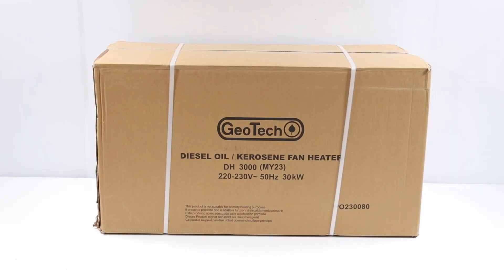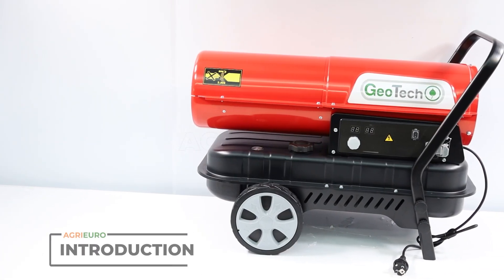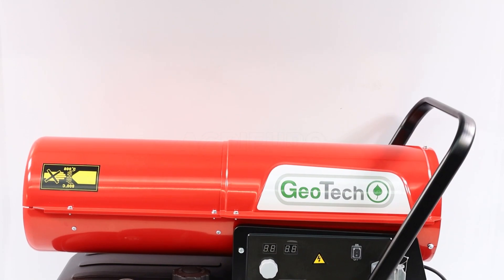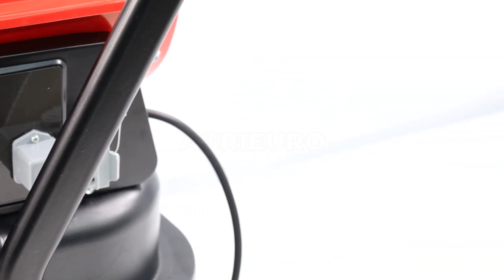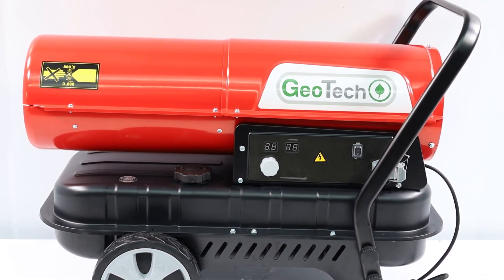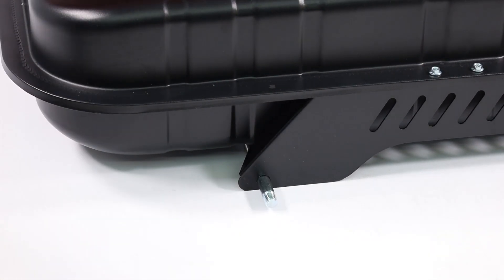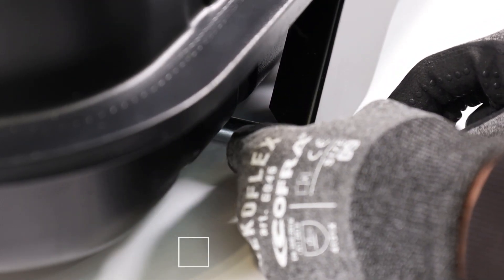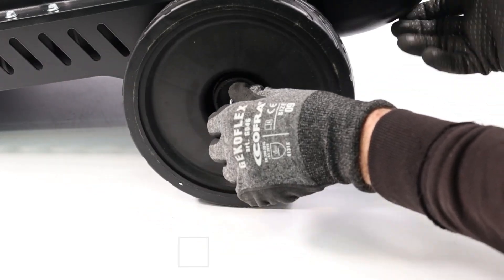Presentation and assembly of the GeoTech DH 3000 - Diesel Hot Air Generator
Here is a presentation and assembly video of the GeoTech DH 3000 - Diesel Hot Air Generator - Direct Combustion made directly by us at AgriEuro to show you all the main features.

0:00-0:05 Intro
0:05-0:16 Unboxing
0:16-0:50 The machine
0:50-1:49 Assembly guide
1:49-1:53 360° of the product
1:53-1:59 Spare parts order
1:59-2:06 Outro

The GeoTech DH 3000 hot air generator is a direct-heating device fuelled by diesel or kerosene, equipped with a trolley for transport.

Designed for open spaces or well-ventilated interiors, it has a robust steel body, suitable for outdoor use. Please read the instruction manual carefully in this regard.

With an output of 30 kW and an air flow rate of 750 m3/h, it ensures an efficient flow of warm air. It has a fuel consumption of 2.4 kg/h and a range of about 14 hours. These technical specifications make the GeoTech DH 3000 hot air generator a very high-performance and satisfying semi-professional product.

The digital display shows the set temperature and the current room temperature, thanks to the built-in room thermostat. The generator is activated when the room temperature is below the set value, which can be adjusted via a dedicated knob. The device will switch off or reduce the heating once the desired temperature has been reached.

The GeoTech DH 3000 hot air generator is easy to transport thanks to its two wheels and convenient handle that can be easily installed with the screws provided.

It is quick and easy to maintain, and allows various rooms to be heated quickly.